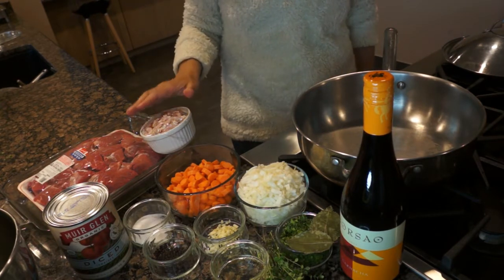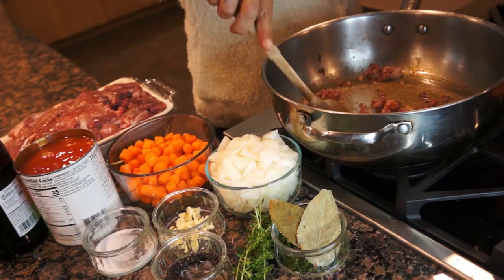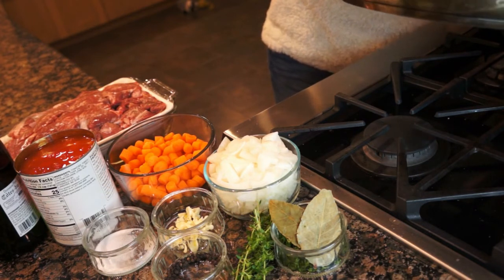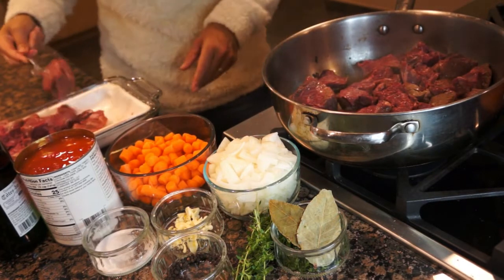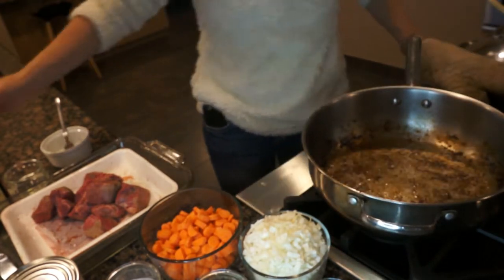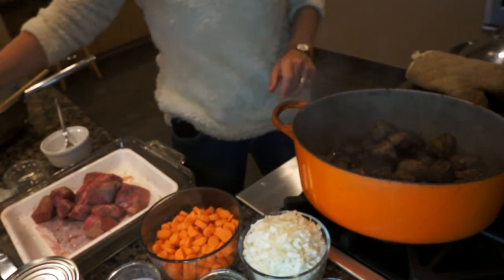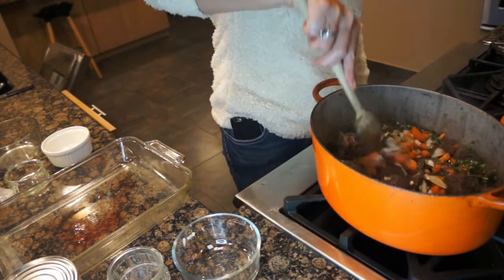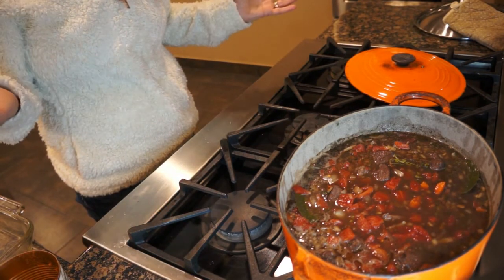Provençal Beef Stew- Nat's EZ Cuisine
Provençal Beef Stew or "Daube Provençale" is  another great southern French dish. I like to serve this savory dish over rice.  It is very tasty and phenomenal paired with a Northern Cotes-du-Rhone red wine.  Give it a try!

Preparation Time: 20mn
Cooking Time: 3 hours

Ingredients:
4 Lbs of Beef (cubed)
6 Slices of Bacon (sliced)
2 Tsp of Olive oil
3 Cups of Red Wine
4 Carrots (sliced)
2 Onions (chopped)
1 (28oz) Can of Diced Tomatoes
3 Cloves of Garlic (chopped)
1 Tbsp of Black Peppercorns
½ Oz of Parsley (chopped)
1 Bunch of Fresh Thyme
2 Bay Leaves
1/2 Tsp of Salt (adjust to taste)
1/2 Tsp of Pepper (adjust to taste)